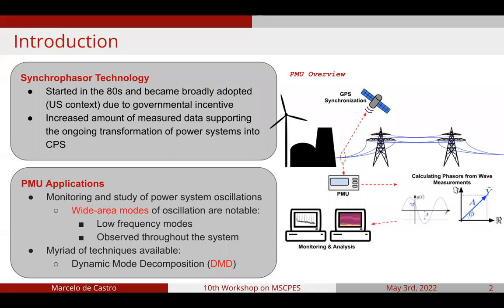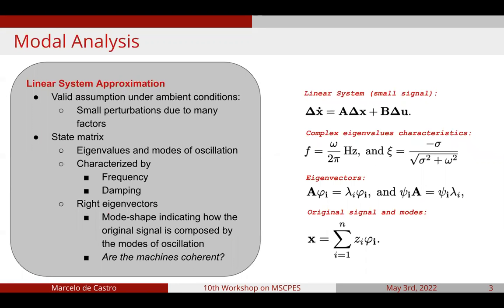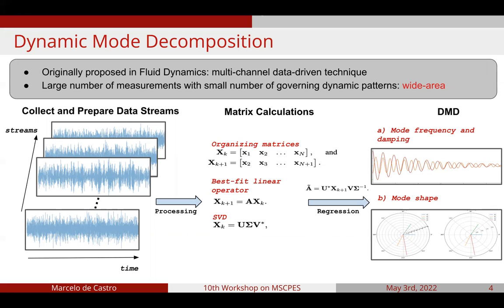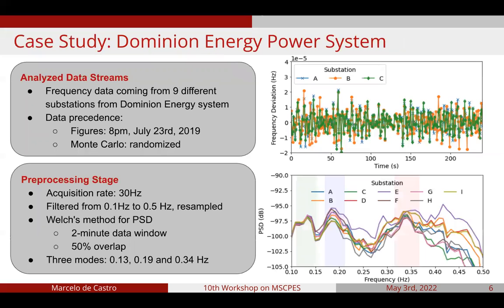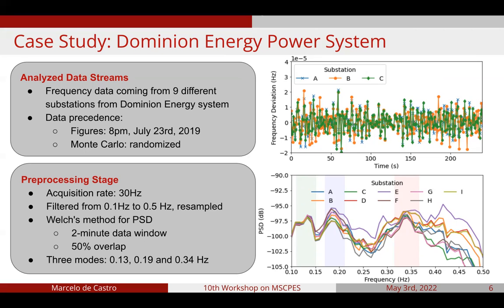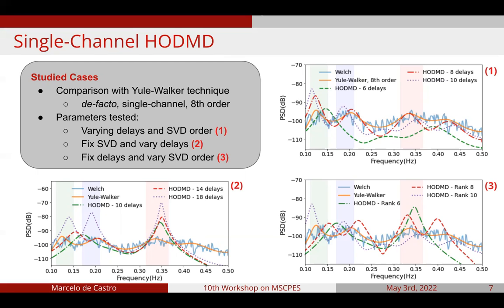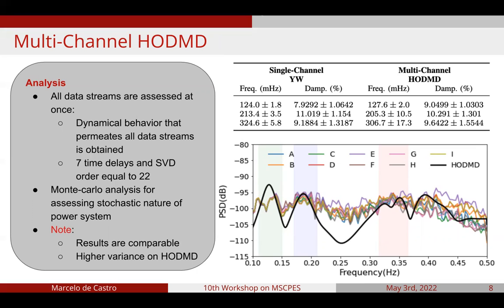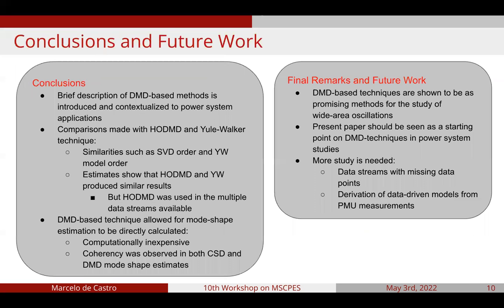Experiences with Dynamic Mode Decomposition for Wide-Area Mode Estimation - MSCPES 2022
Presenter: Marcelo de Castro

Citation: M. de Castro, C. Mishra, L. Vanfretti and K.D. Jones, “Experiences with Dynamical Mode Decomposition for Wide-Area Mode Estimation,”  10th Workshop on Modeling and Simulation of Cyber-Physical Energy Systems, Milan, Italy,May 3, 2022.

Abstract - This paper presents the authors’ experience in using the Dynamical Mode Decomposition (DMD) for estimating electromechanical oscillation modes from real synchrophasor data from the Dominion Energy system. To gain insight into the effectiveness of this approach, the results obtained from DMD on ambient data are compared against frequency domain approaches. Furthermore, the challenges in using this method are highlighted. The comparison shows that DMD is suitable for mode estimation from ambient data and should be further investigated for real world deployment within wide-area monitoring systems.